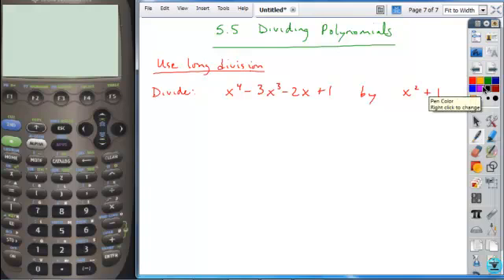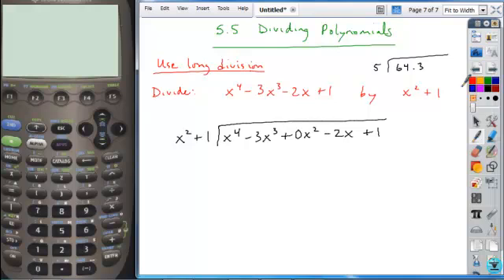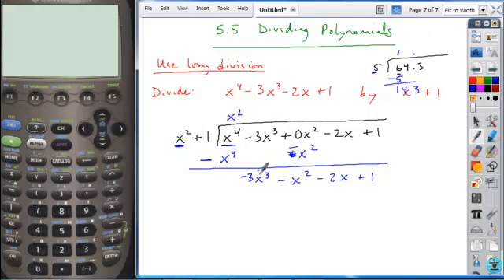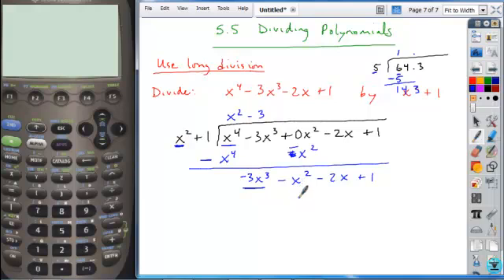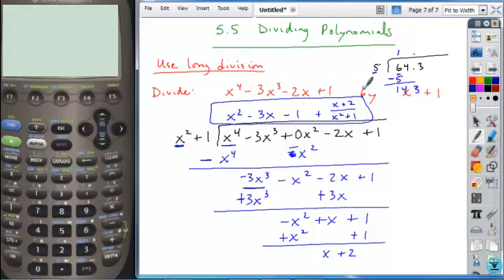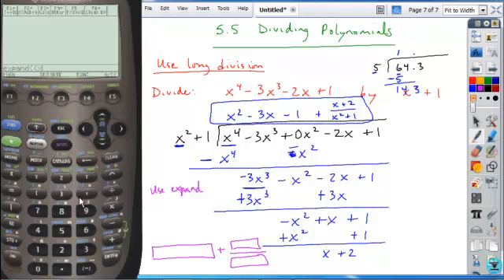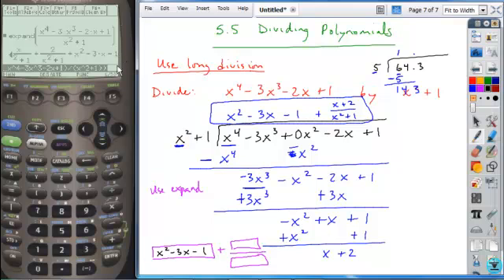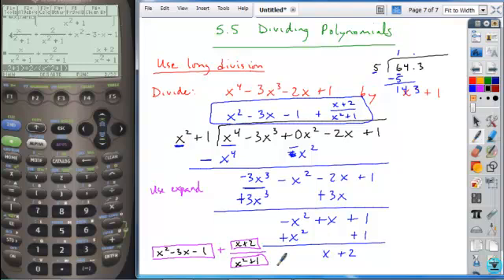5 5alg2 long div poly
5.5 alg 2 long division of polynomials